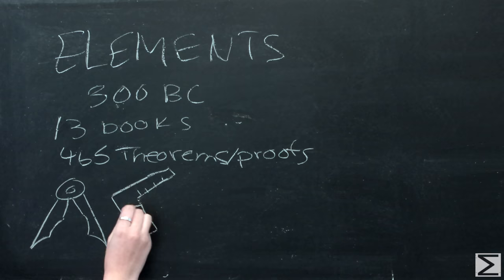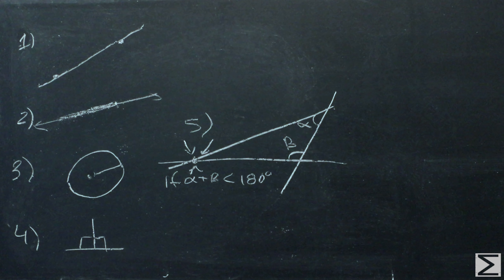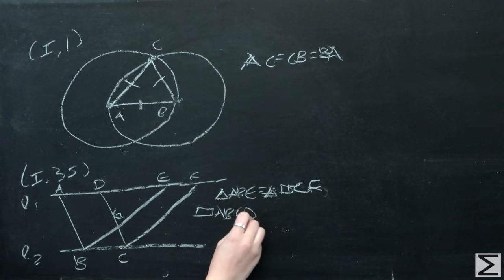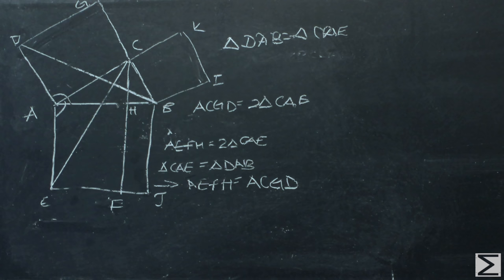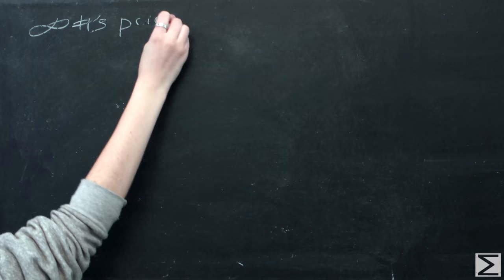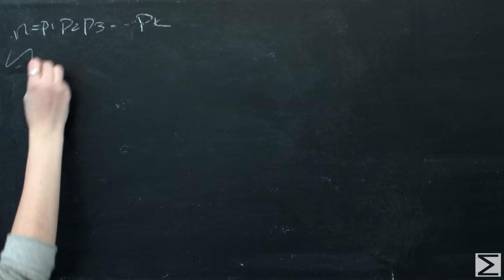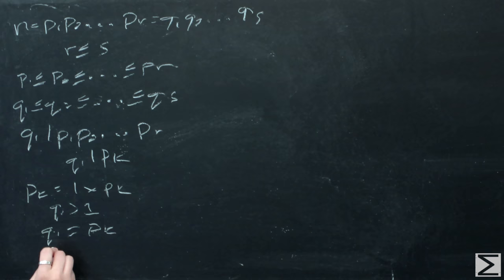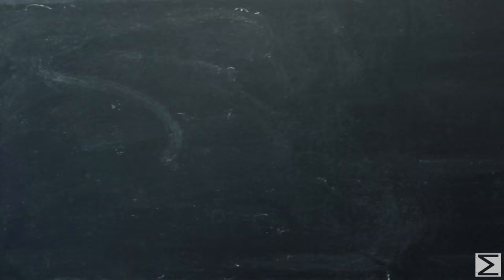Greek Mathematics: Euclid and the Elements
Welcome to the History of Greek Mathematics mini-series! This series is a short introduction to Math History as a subject and the some of the important theorems created in ancient Greece. You are watching the third video in the series.